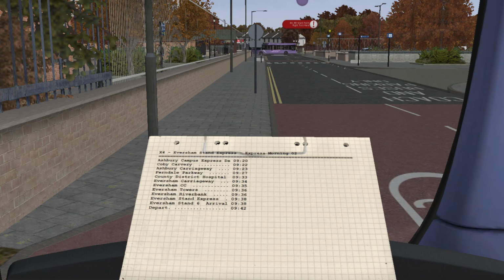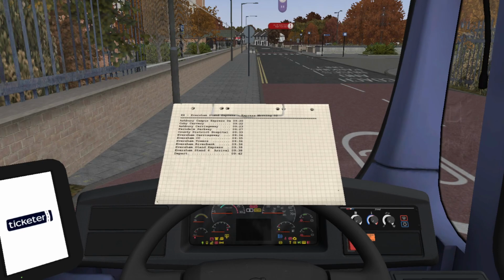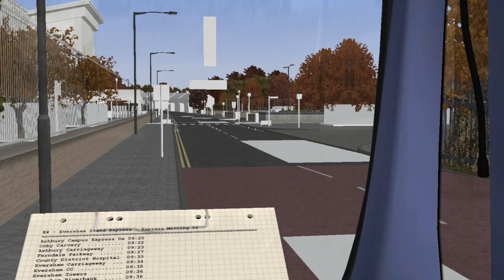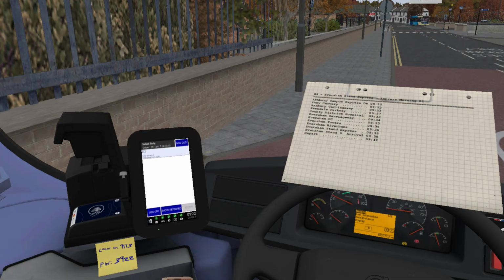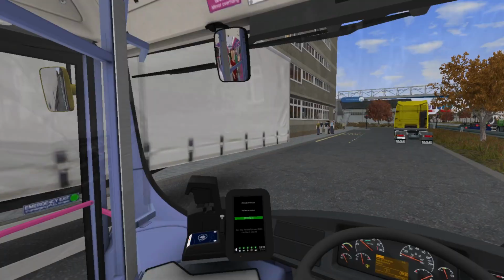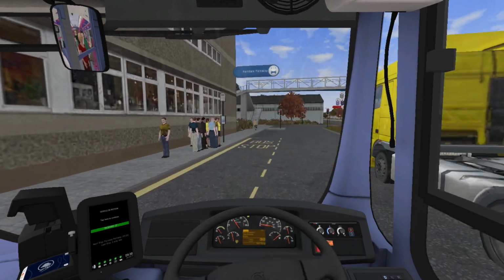The 'City of Bradford' Eclipse 2!! | Yorkshire Counties 3.0 Route X4 | Veiling B7RLE | OMSI 2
In this video we take a spin in a bit of 'City of Bradford' branding in the form of Eclipse 2 69569. With this on our express X4 service I discuss how this service number was used by First Leeds during Covid alongside how West Yorkshire is doing with their current repaint plans.